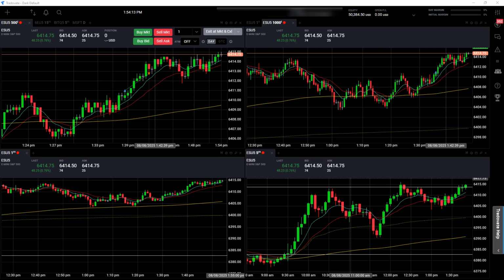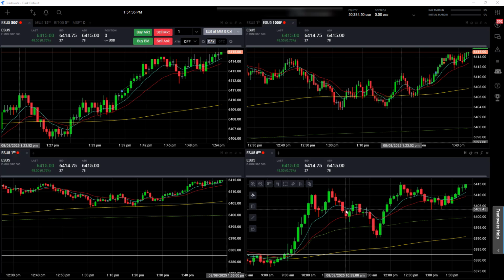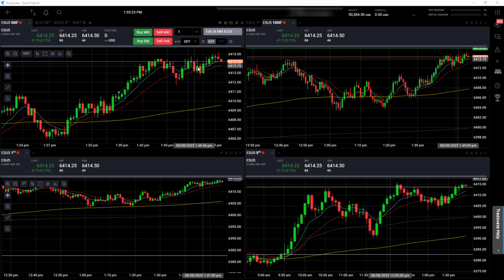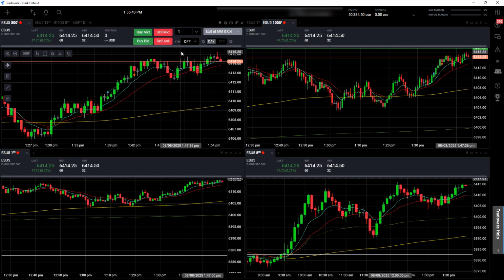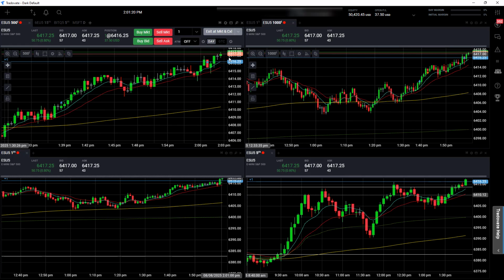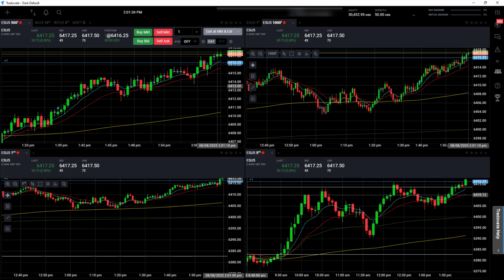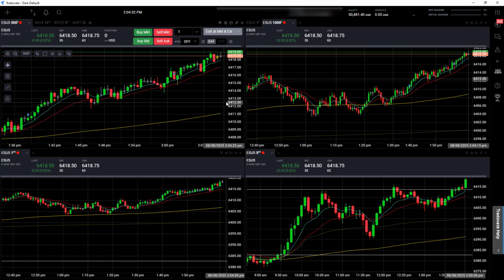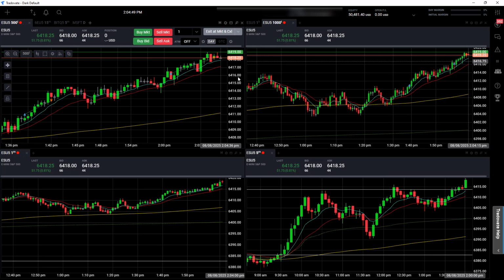Apex Trader Funding 2pt Win +$100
Membership Includes:
• Trading Courses
• Live Trade Rooms
• Live Streaming
• Watch Lists
• Real-Time Teaching